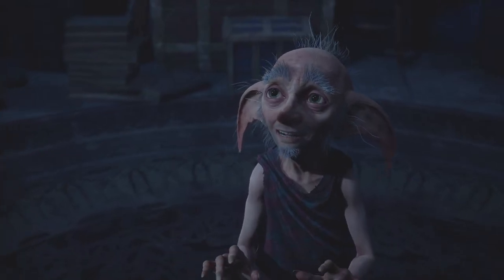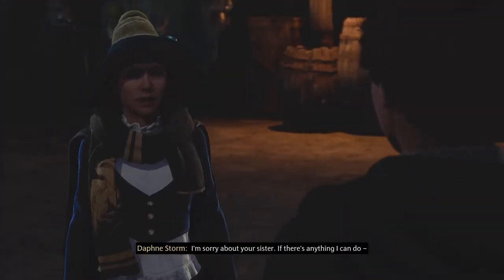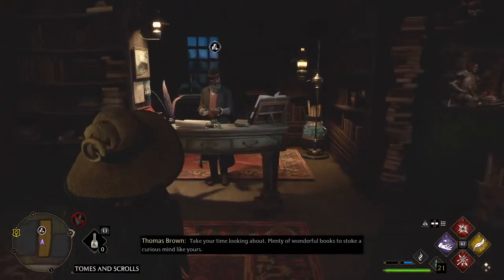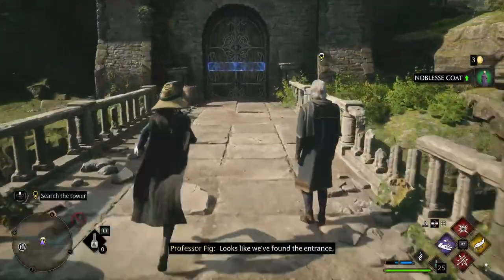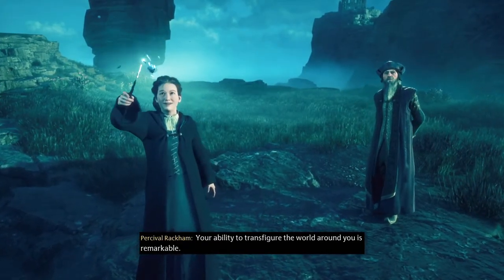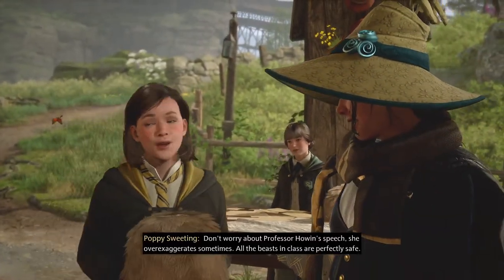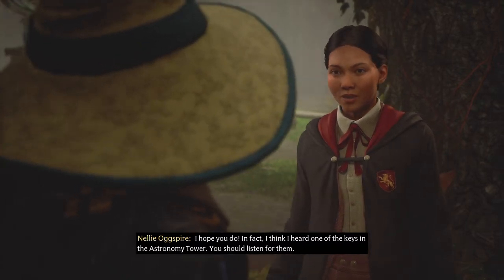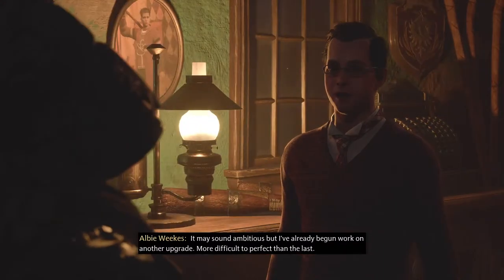Hogwarts Legacy part 3 as a Hufflepuff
Gonna try to platinum the game